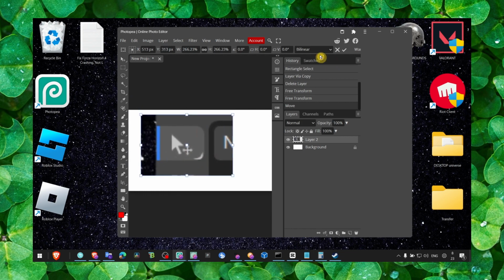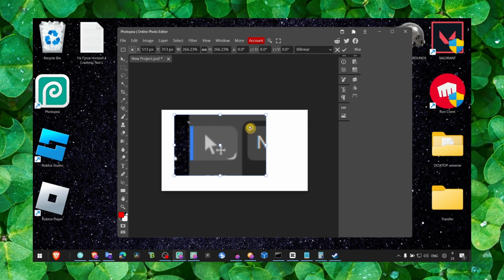Photopea How To Cut A Part Of A Image In Photopea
In this video I'm gonna show you step by step what you have to do how to cut a part of a image in photopea  this is a step by step tutorial for How To Cut A Part Of A Image In Photopea  make sure you follow along with me so you don't miss any step